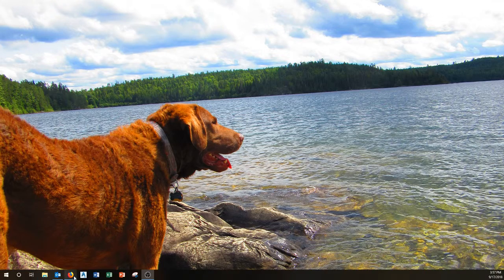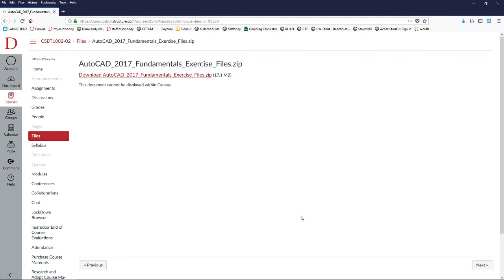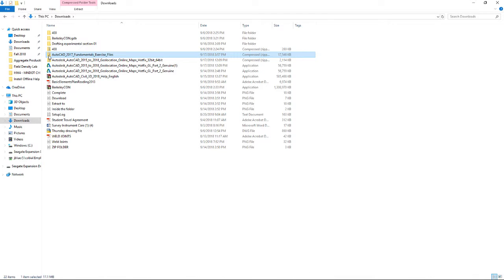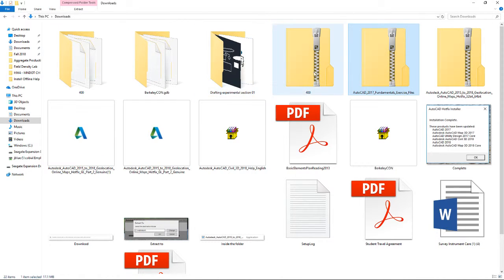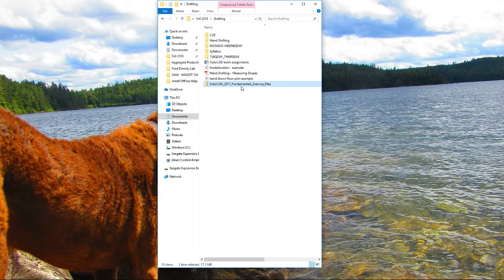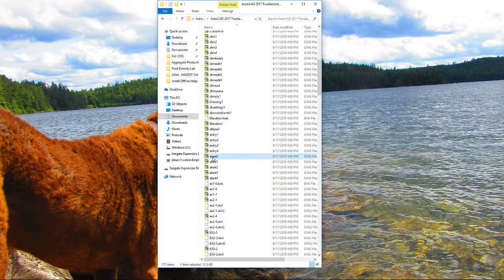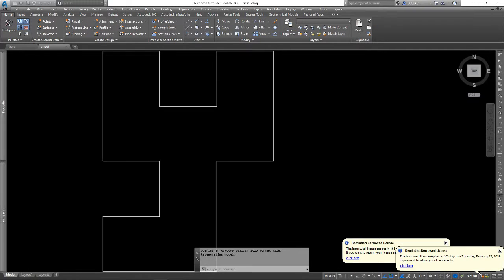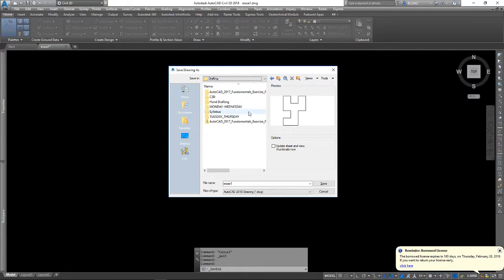How to download and extract textbook drawing files - AutoCAD Fundamentals 2017